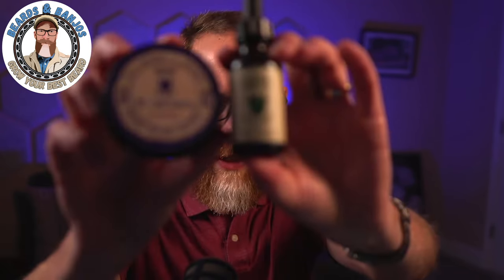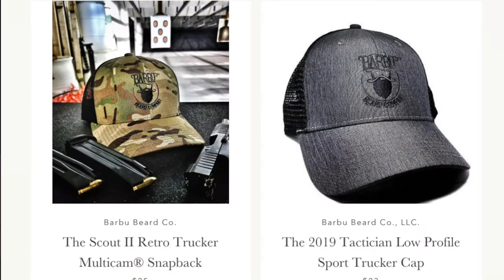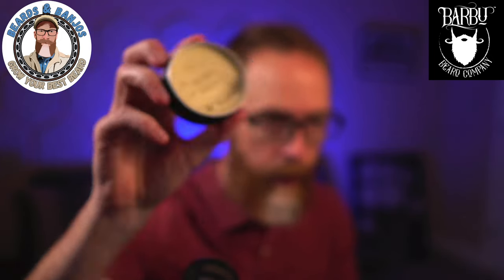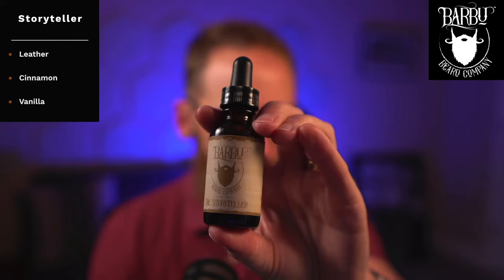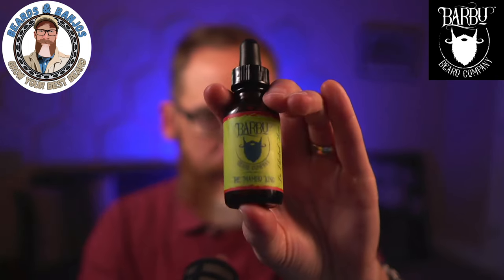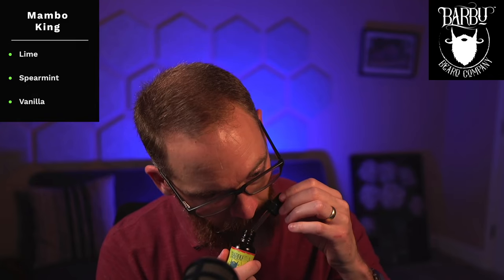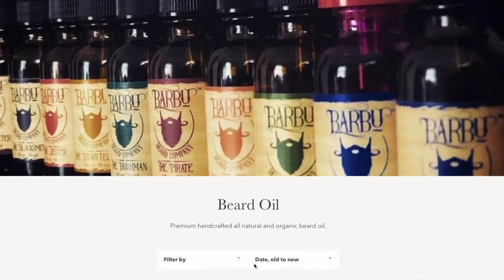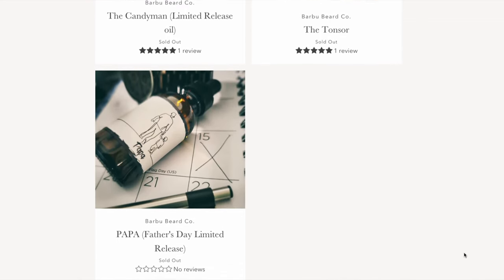Barbu Beard Company - Ruggedly Sophisticated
Barbu has been around for 5 years and has great products and scent.